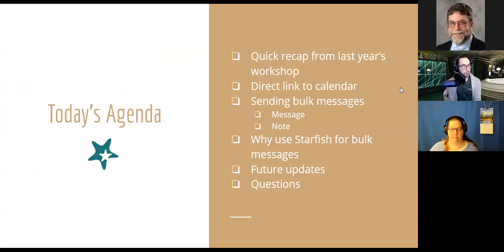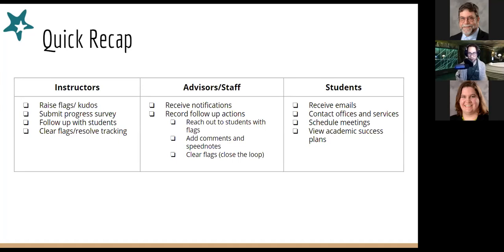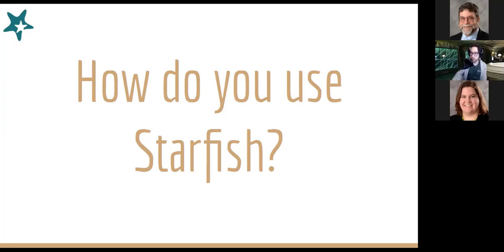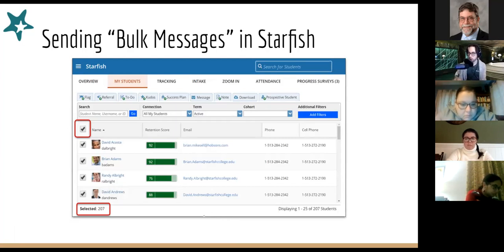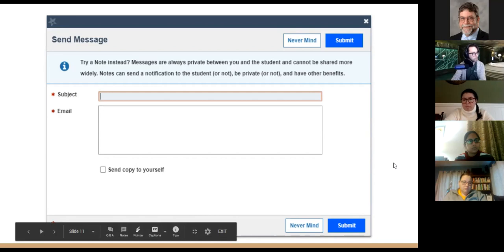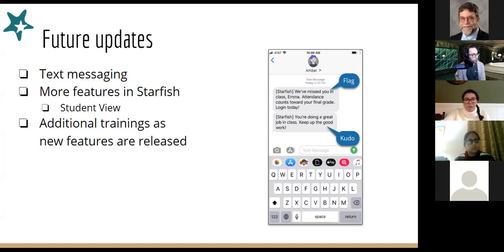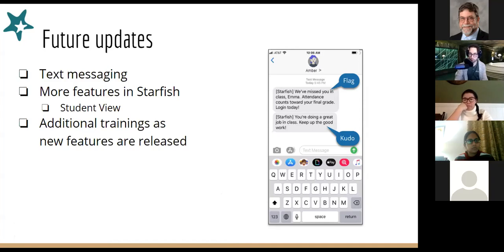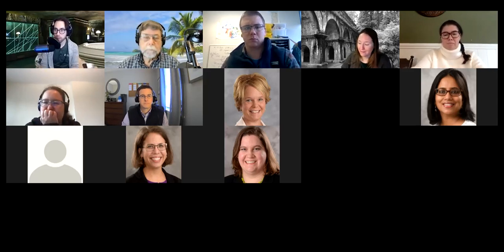23: Starfish: Beyond the Basics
An overview of the different features available to faculty/staff in Starfish.